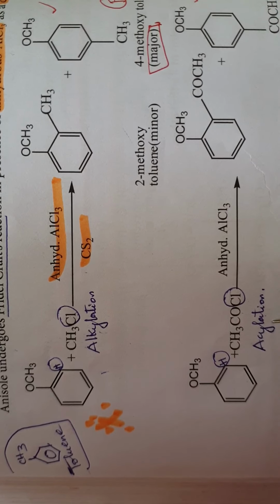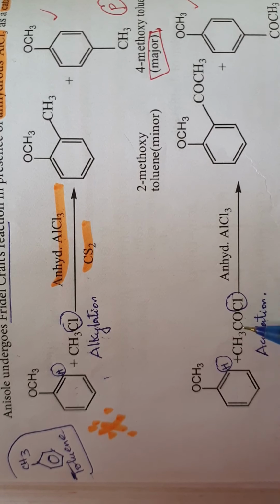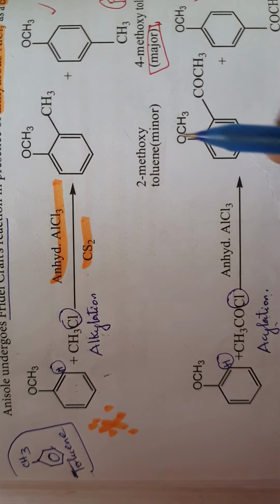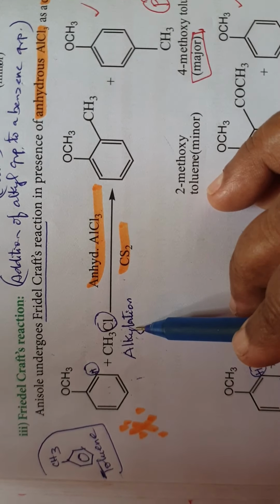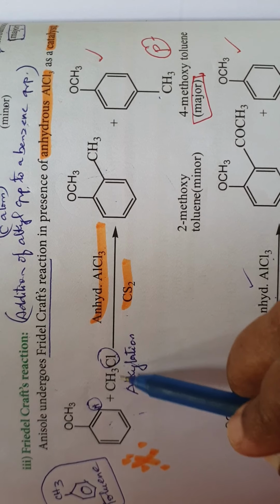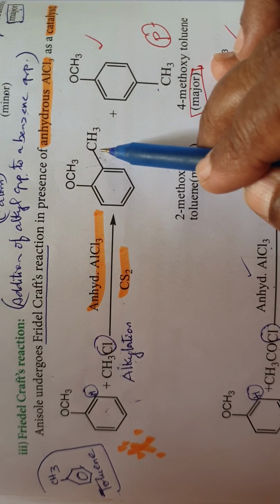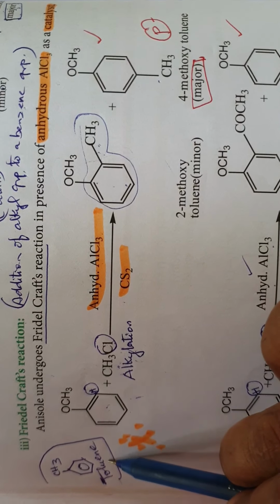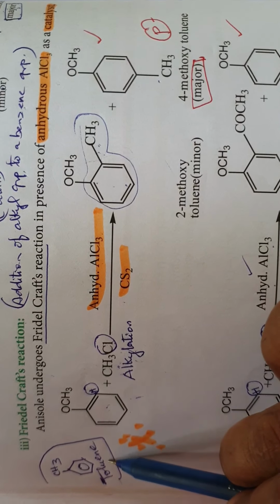Anisole properties + Uses of ethers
Anisole+ Uses of ethers